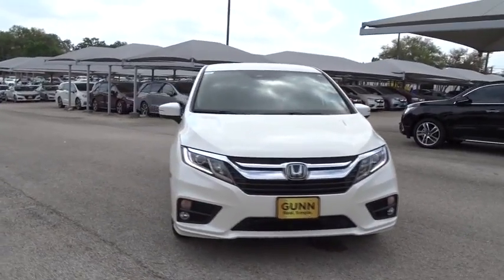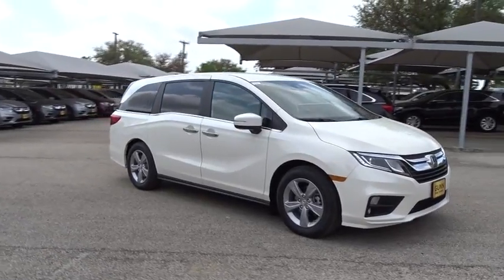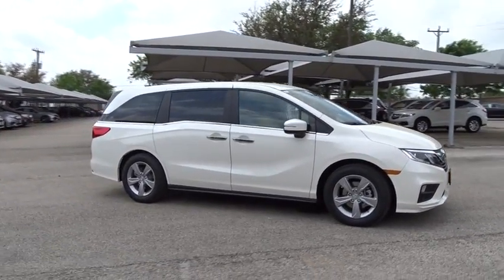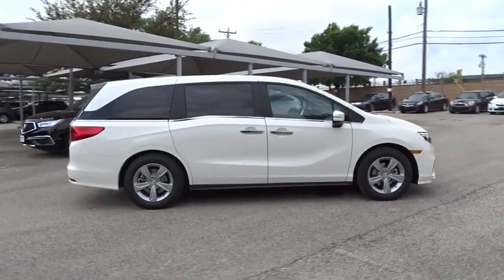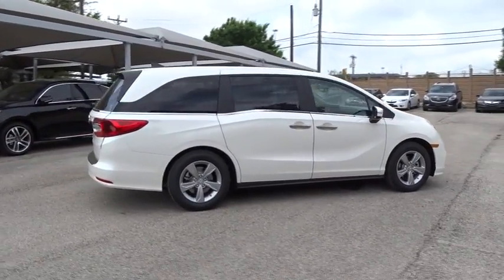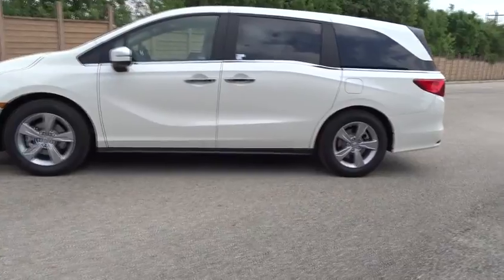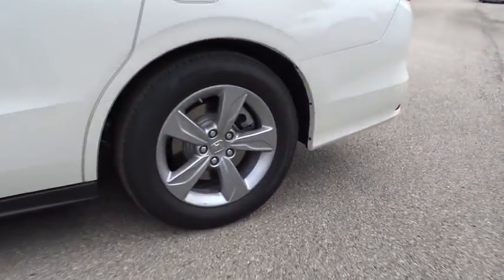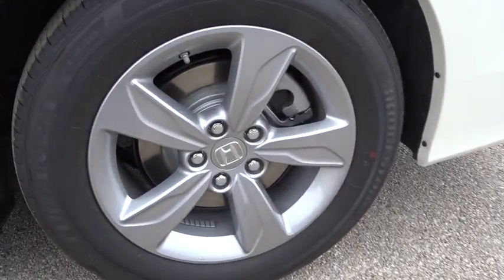2018 Honda Odyssey San Antonio, Austin, Houston, Boerne, Dallas, TX H181320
2018 Honda Odyssey

Gunn Honda
14610 IH-10 W

2018 Honda Odyssey EX 28/19 Highway/City MPG** The Odyssey is completely redesigned for 2018 making it the perfect family minivan for any adventure. A dynamic, streamlined new front end is book-ended by LED Headlights and an angular new grille. New ultra-modern styling and easy-access features like Power Sliding Doors make the Odyssey a delight to look at or to load up. The interior of the Odyssey is more impressive than ever before, with exclusive features that offer all passengers more comfort, connectivity and fun. The instrument panel is ergonomically designed to house an all-new full color 7in Digital Driver Information Interface and 8in Display Audio Touch-Screen, keeping you in touch with all the latest technology and information. With the Magic Slide 2nd-Row Seats, theres plenty of room to get into the 3rd-row while still allowing seating for up to 8 passengers. The Odyssey keeps an eye for you, helping determining if its okay to change lanes with sensors in the rear bumper to alert you when vehicles are detected. The Power Sliding Doors open wide for easy cargo loading and passenger entry, and can be opened or closed from up to 50 feet away with your key fob.